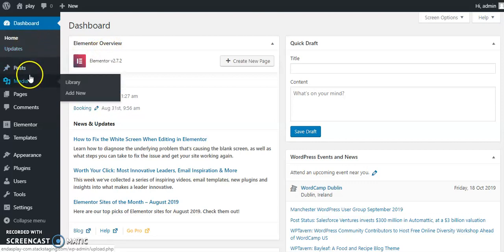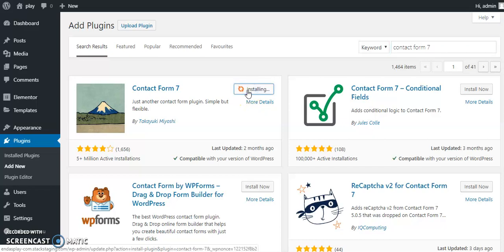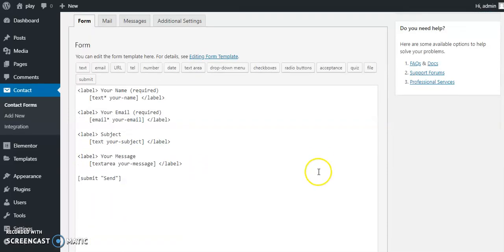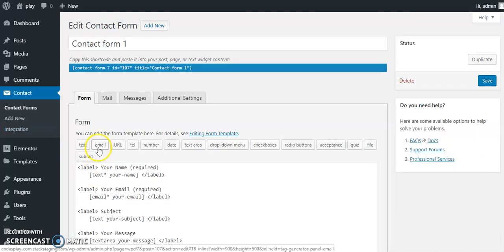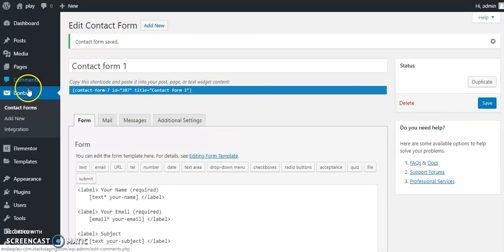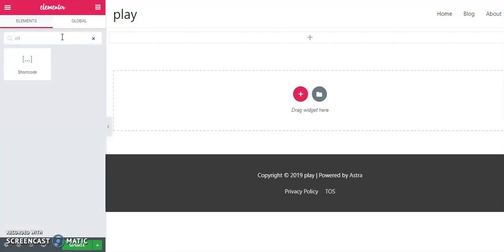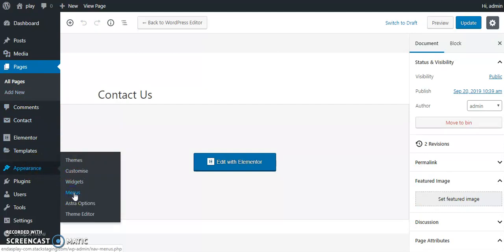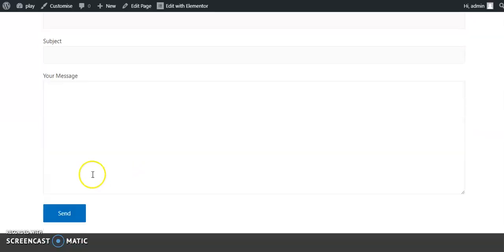How to Create a Contact Form in WordPress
Are you looking to add a contact form on your WordPress site? Contact forms can certainly help your readers get in contact with you for any reason that you can imagine. In this video we will show you how to create a contact form for your site as simply as possible.